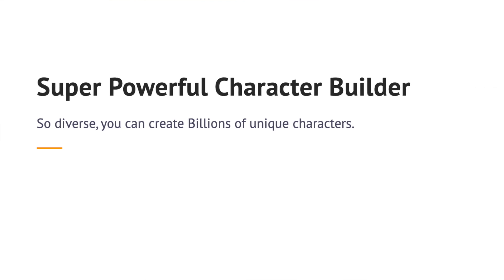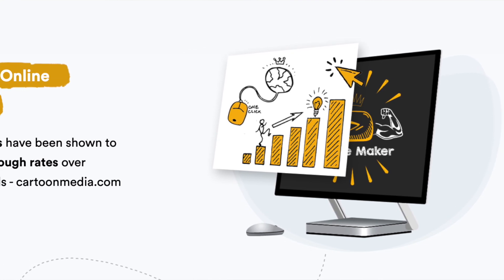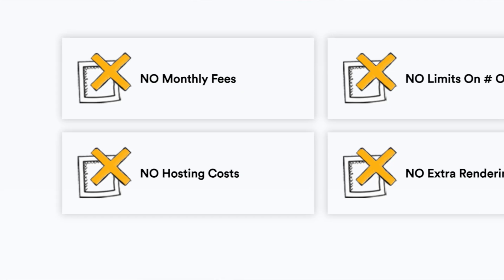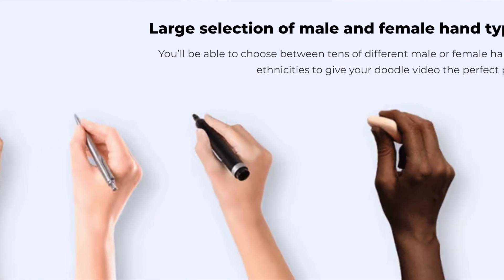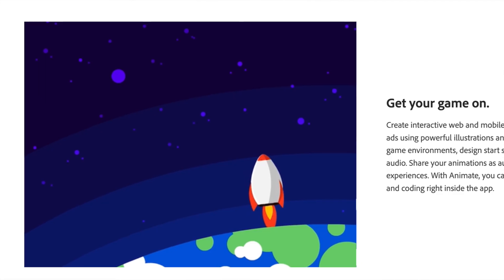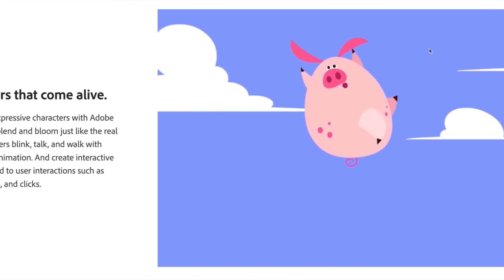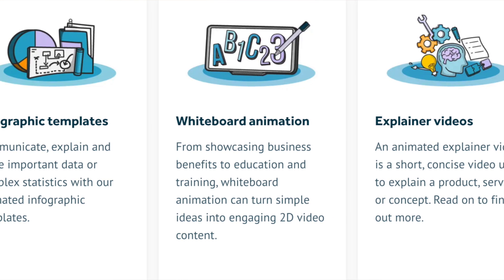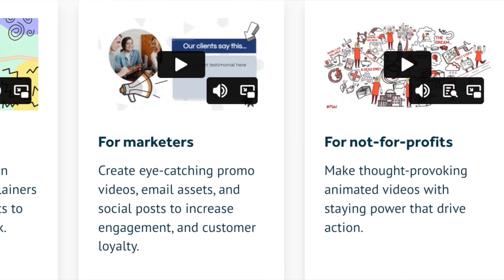Top 5 BEST Whiteboard Animation Software - MUST-WATCH Before Trying Any Tools (2023)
Are you looking for the Best Whiteboard Animation Software? Check the list below for the Best Whiteboard Animation Software currently on the market.

Thanks for checking out this Whiteboard Animation Software review video. In this video, you’ll learn about the Best Whiteboard Animation Software available. I tried to keep this list as comprehensive as possible and include something for everybody no matter what you’re looking for.